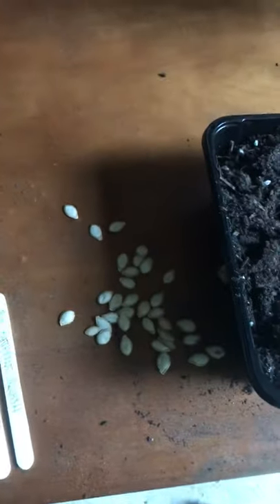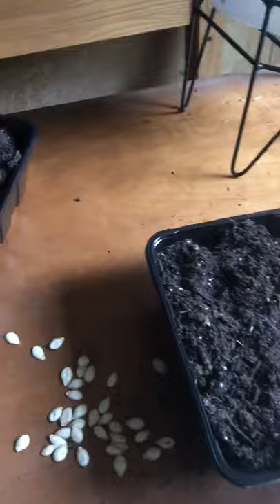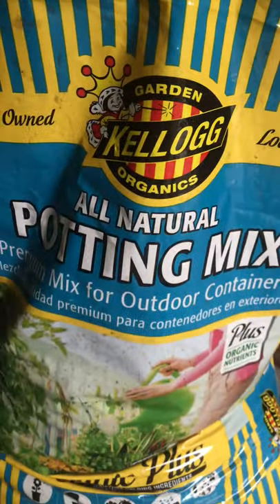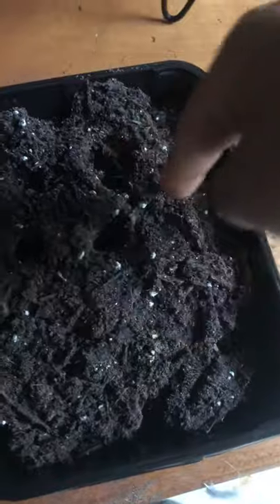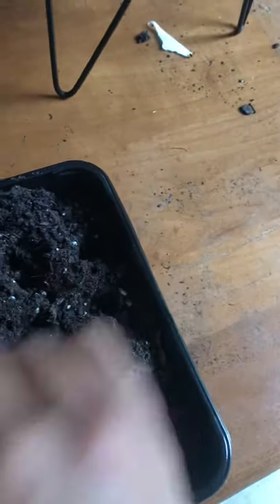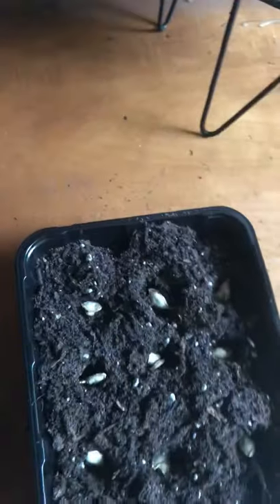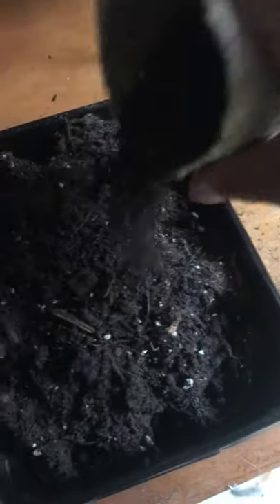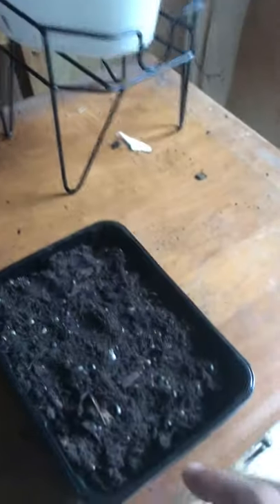Butternut Squash | Gardening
The latest trend post and pre QUARANTINE? Gardening. THATS RIGHT. With more time at home and with love ones, why not plant some sh*t? Gardening made easy! These are some DIY tips and tricks below to help encourage you to garden or support someone who is! Follow me @thevegangenie_  per Instagram for more pics, videos, and DIYs.
Want to make healthier and tasty meals? Download copies of my vegan cookbook.

Love & Light,